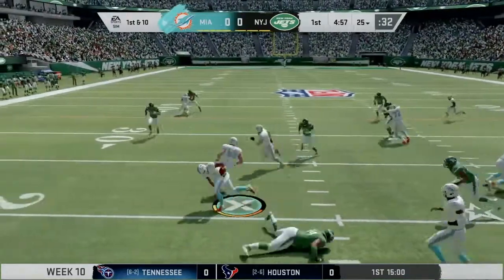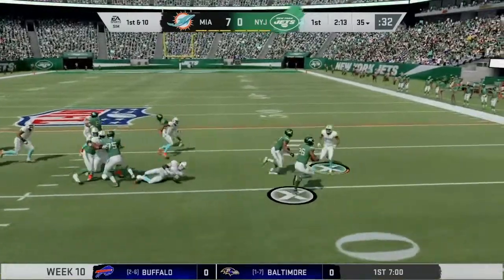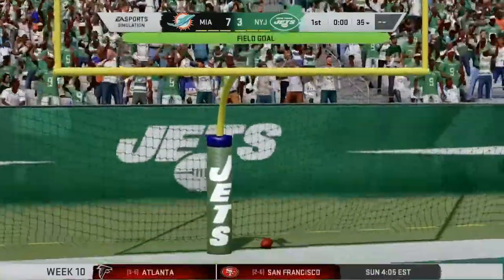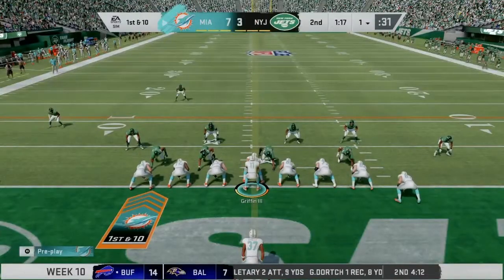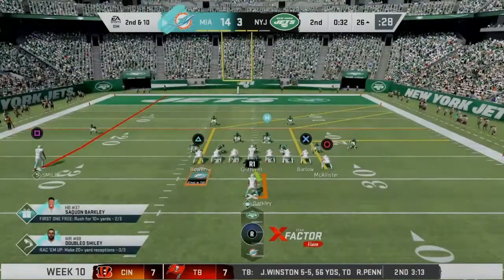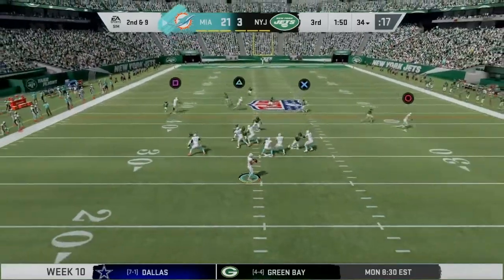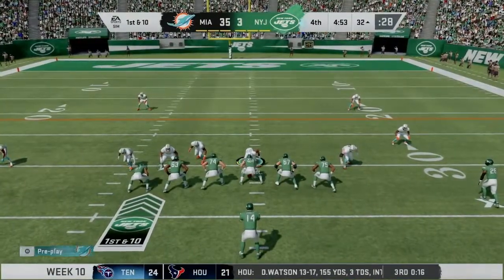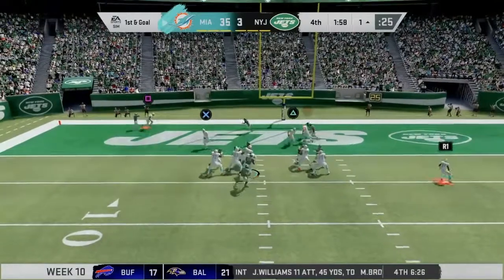Week 10 2022